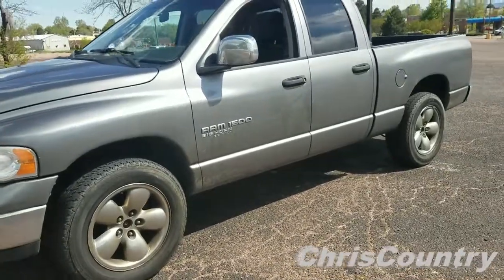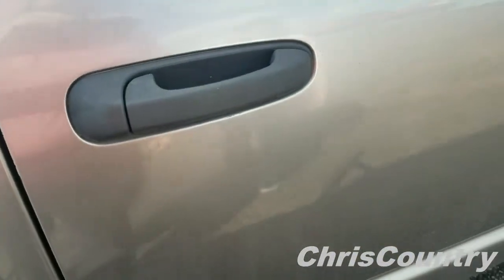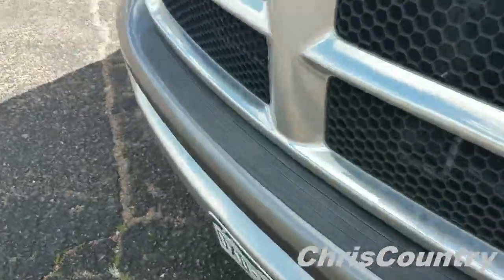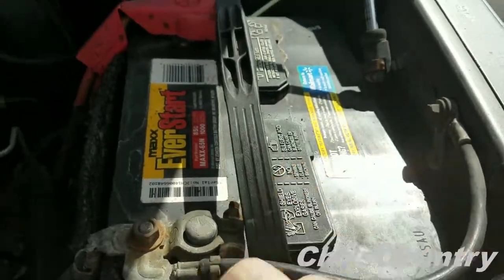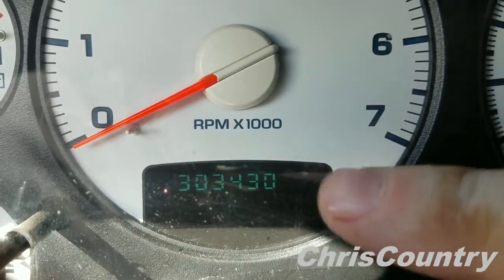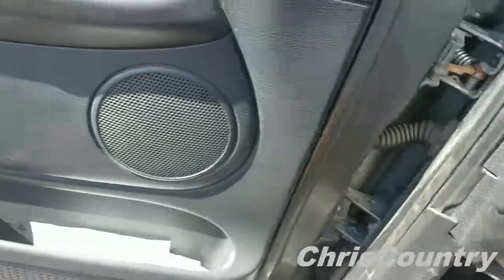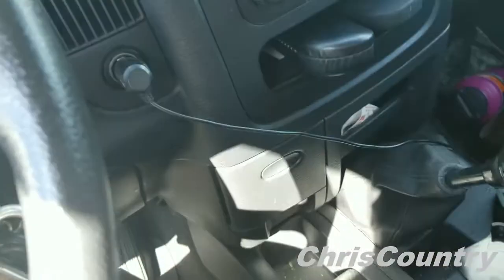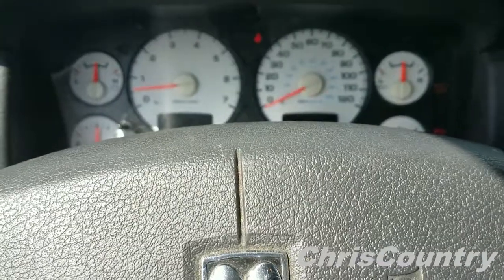What To Look For When Buying A Car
In this video I go over what to look for when you are looking at a used car not just in a walk around but also what to look for on a test drive.